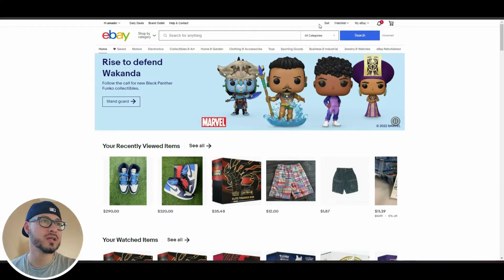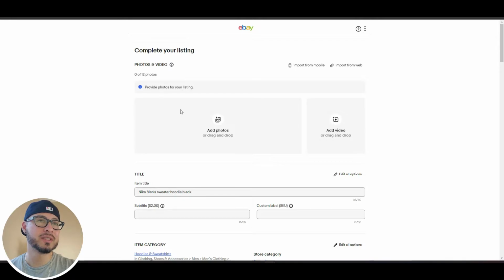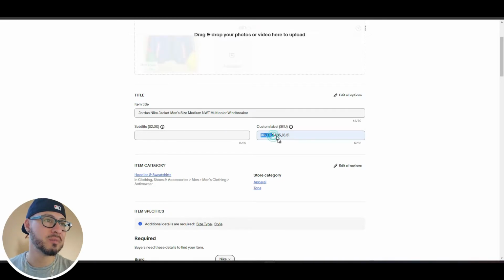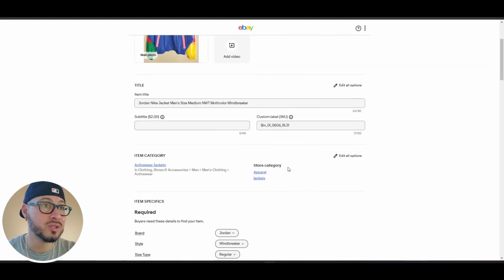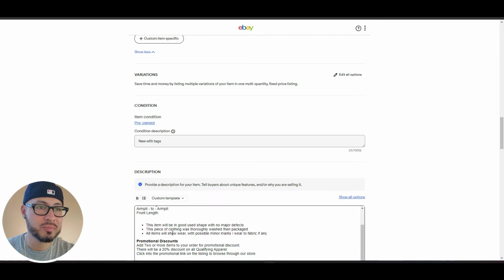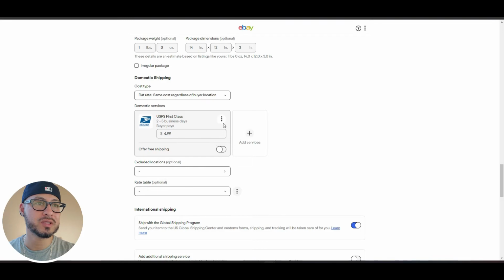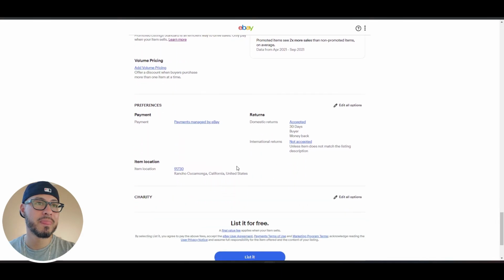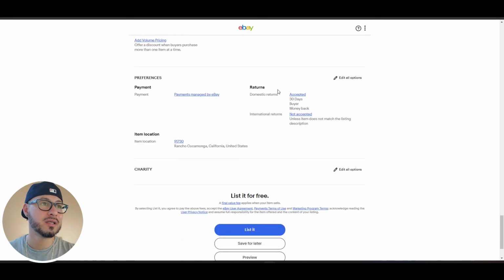How to make a listing on eBay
This video will walk you through the process of creating your first listing on eBay

This is an extensive walkthrough with brief descriptions of item specifics